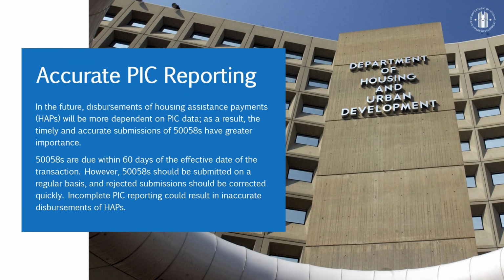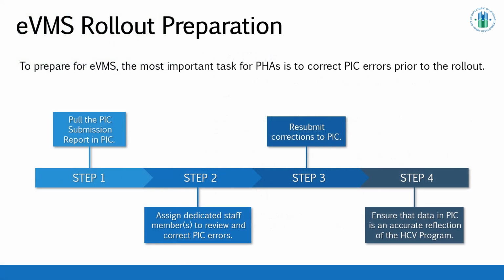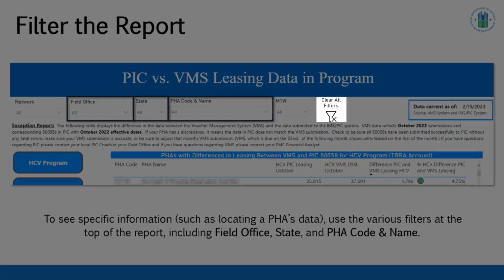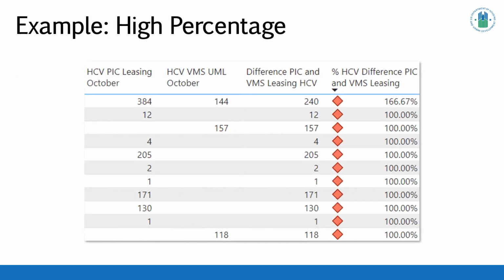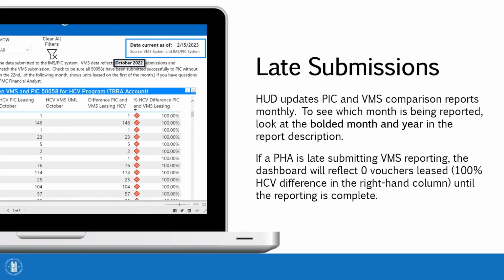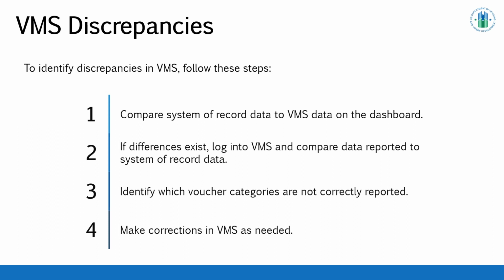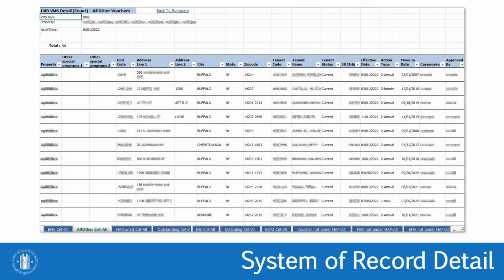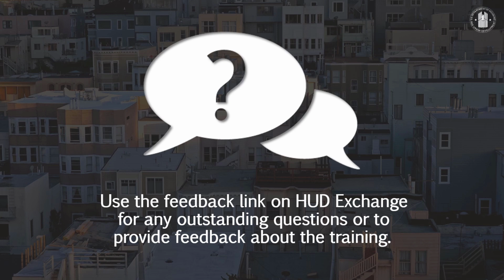PIC vs. VMS Discrepancy Dashboard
This webinar reviews the PIH Information Center (PIC) vs. Voucher Management System (VMS) Data in Dashboard Report in the PIC Error Dashboard and how Public Housing Agencies (PHAs) can use this report to view data different between VMS and PIC.